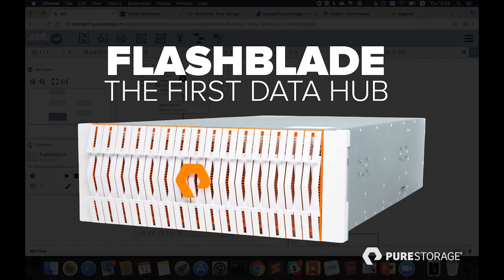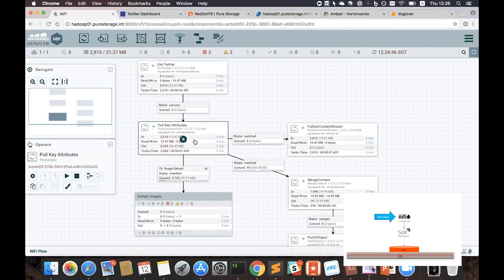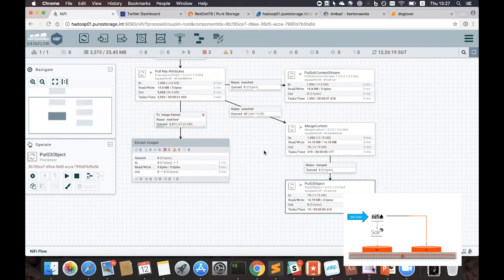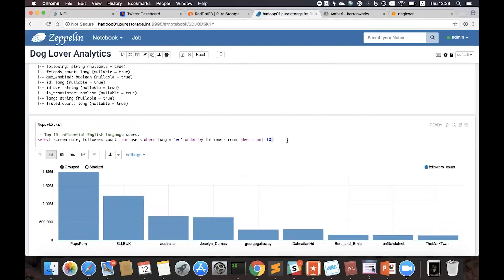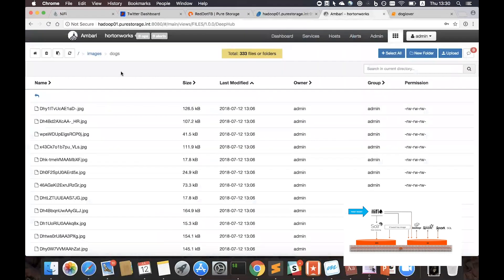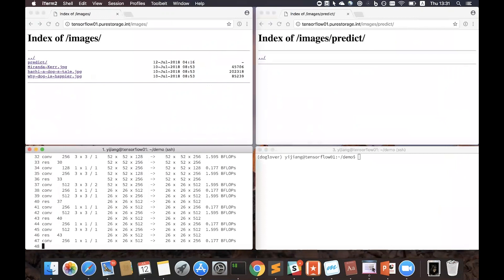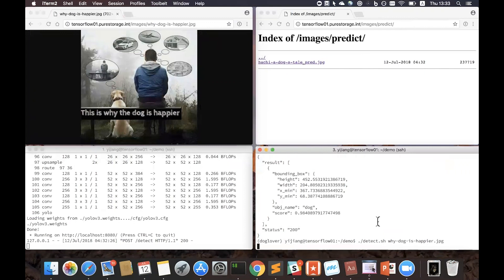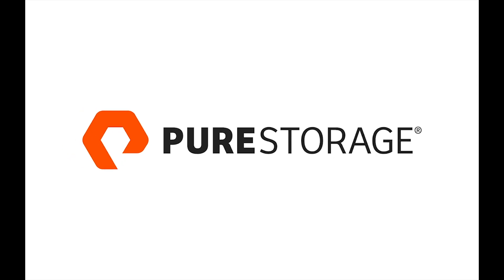Data Hub in Action: From Hadoop to AI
Learn how FlashBlade, the industry’s first data hub, consolidates analytics applications from Hadoop to Spark to AI workloads. See how a data pipeline of popular analytics tools can tap into a single data hub repository to deliver real-time insights.See how FlashBlade, the industry’s first data hub, consolidates and accelerates analytics applications from Hadoop to Spark to AI workloads. In this demo you will learn how a data pipeline of popular analytics tools can tap into a single data repository in data hub to deliver real-time insights.